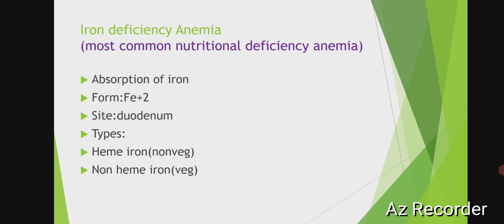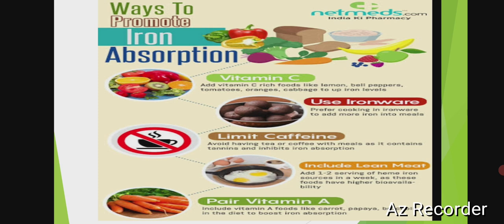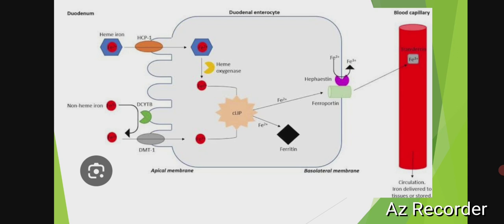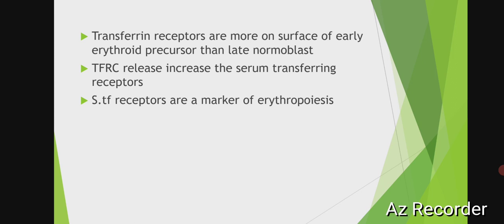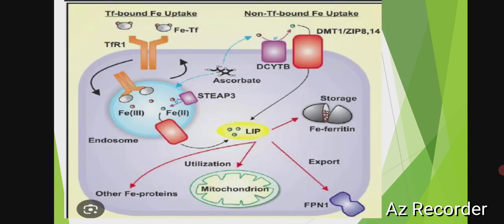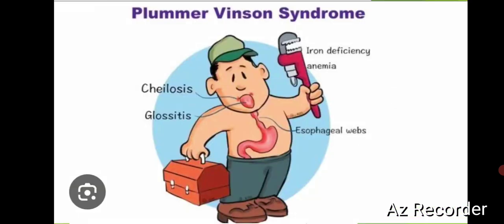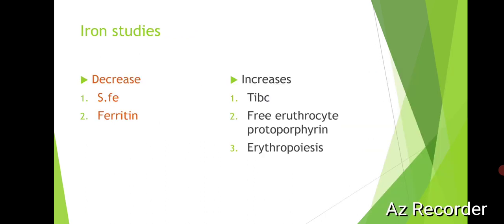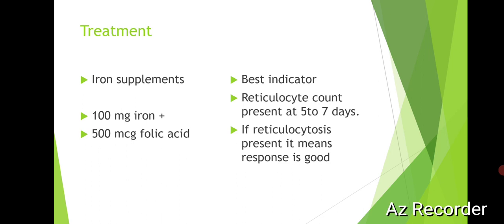Iron deficiency anemia !!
Hi everyone
welcome to our page
as our name suggests we are Doctors in dark who wants to help you in your journey of becoming Doctors while maintaining our own secrecy.

you surely won't regret it💗
keep fighting 💪